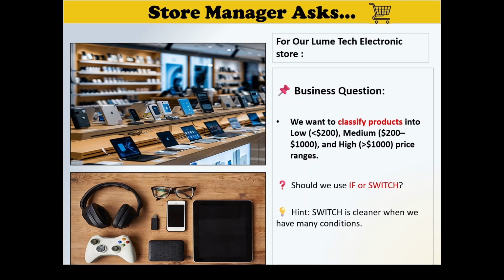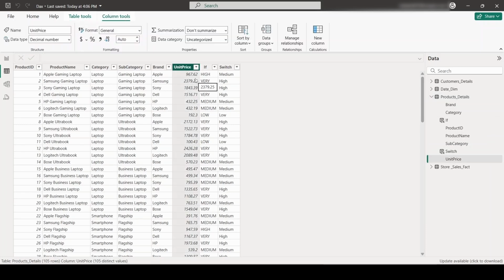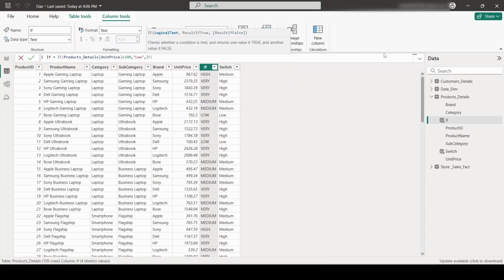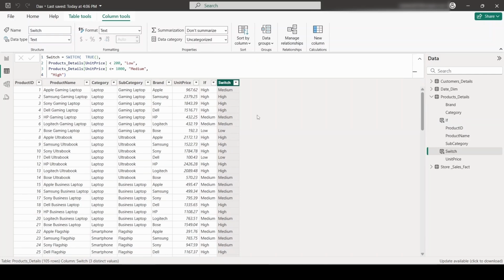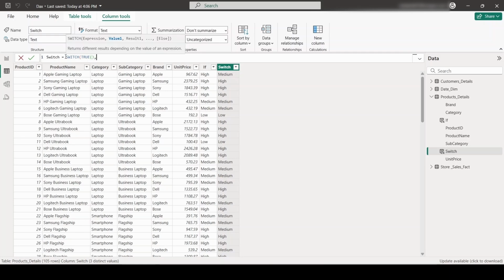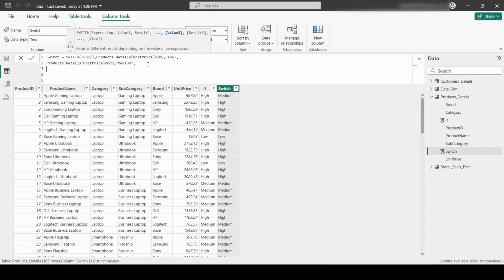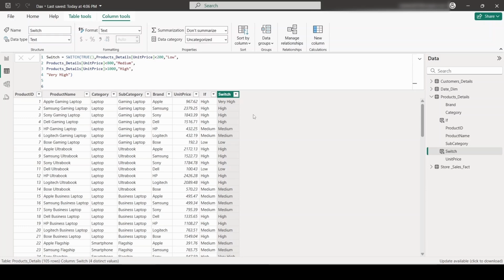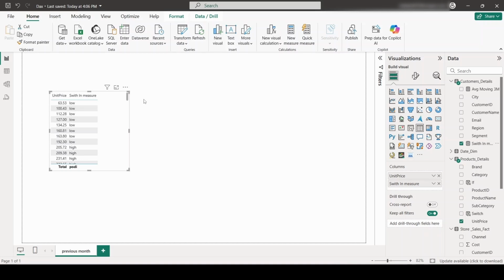👉 IF vs SWITCH in DAX When to Use Each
Conditional logic in Power BI made easy.

• IF function
• SWITCH function
• Nested conditions
• Performance comparison
• Best practices

Write cleaner DAX code.